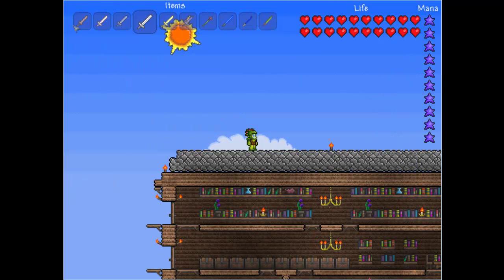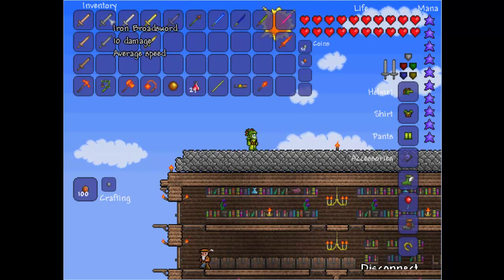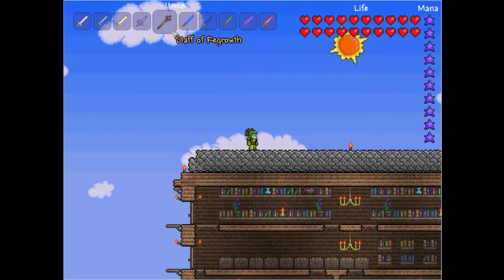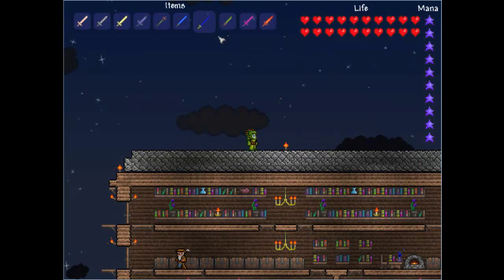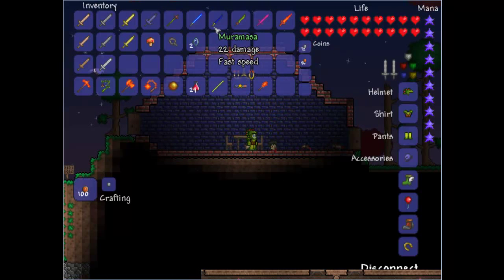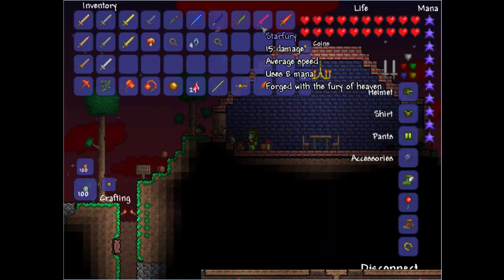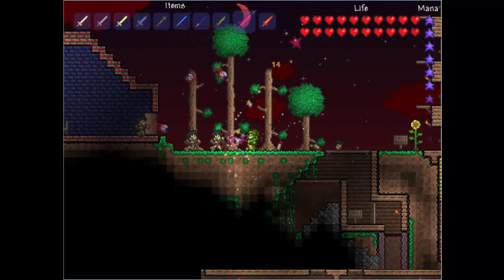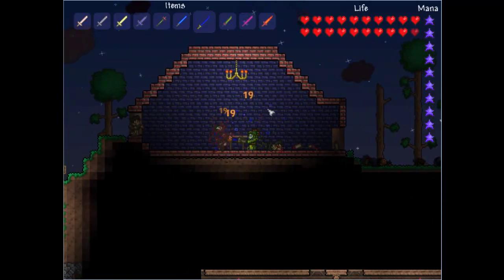Terraria Swords Guide (1.0.3)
So here's a quick overview of the sword weapons in Terraria. I hope this helps out when it comes to finding/making your sword and understanding how best to use them.